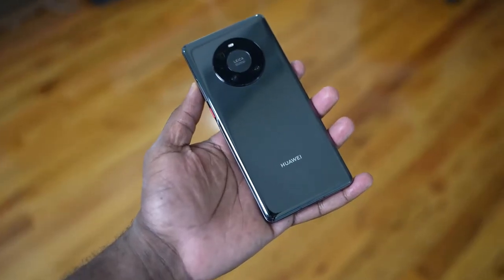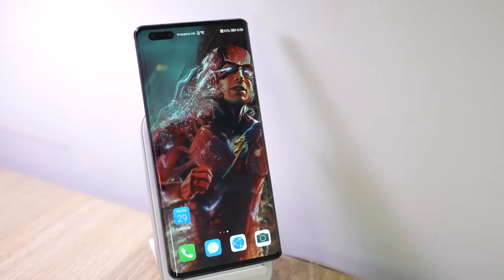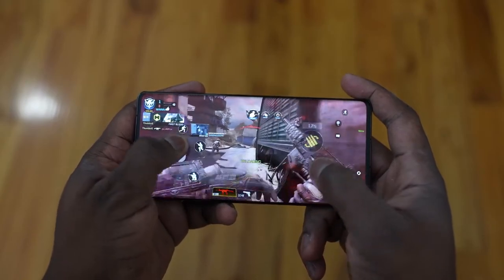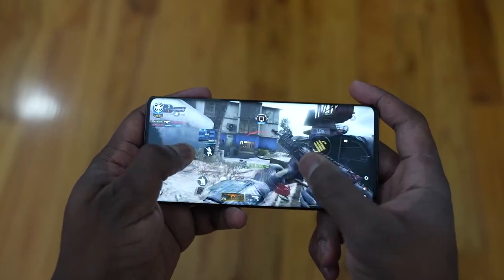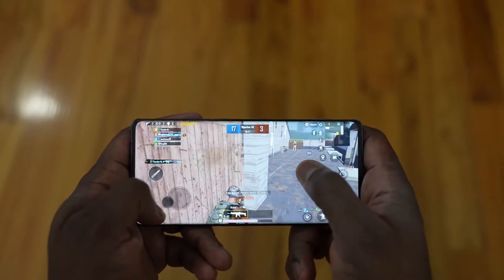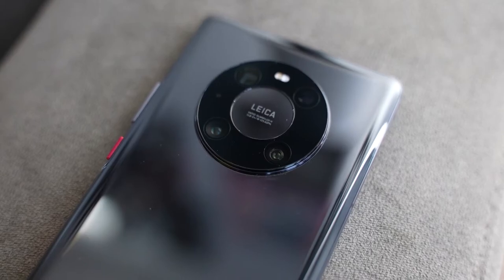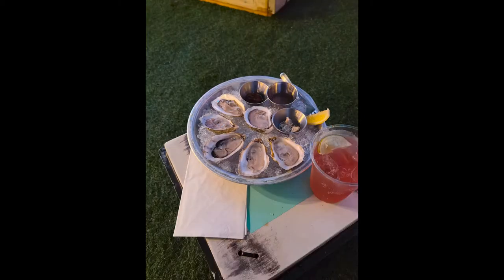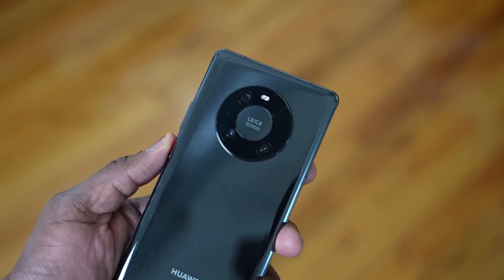Huawei Mate 40 Pro || Gaming and Speaker Test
Is the Huawei Mate 40 Pro over 9000 with its new Kirin 9000? Let's find out.

Gear Nanlite Pavotube
Sony A7III
Tamron 28-75 Amazon